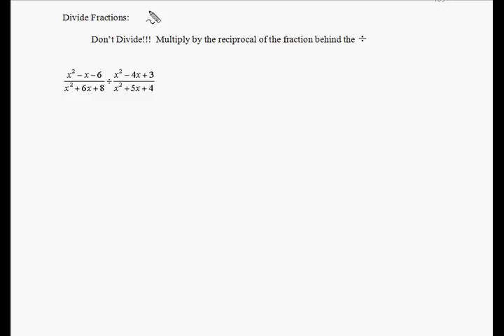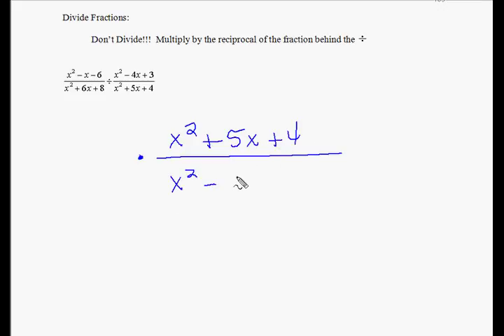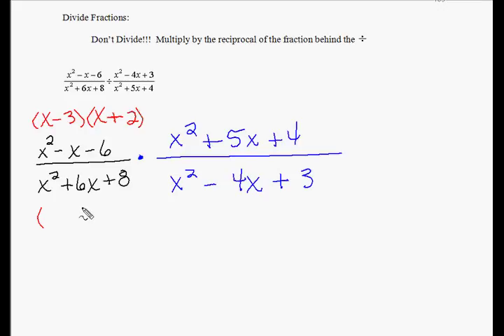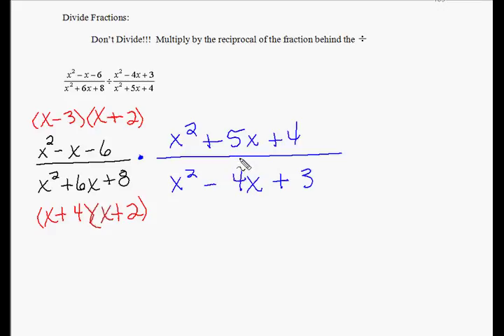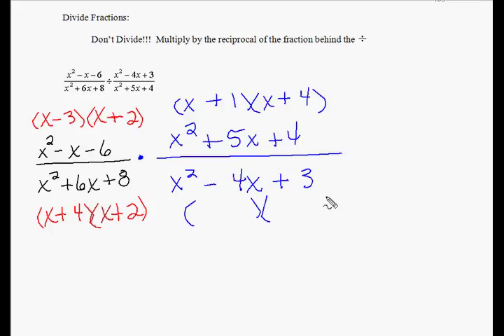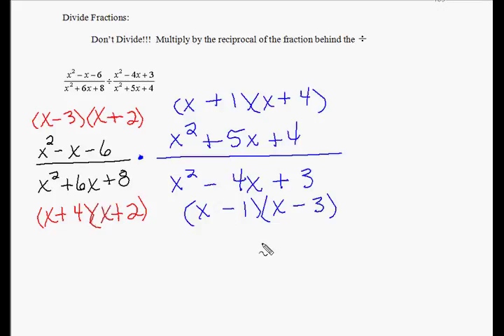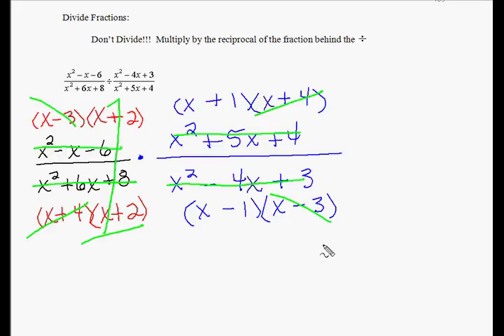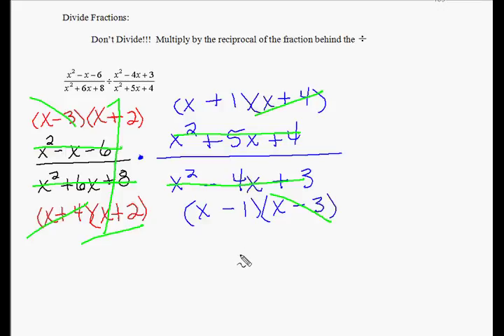24g Divide Fractions example 1